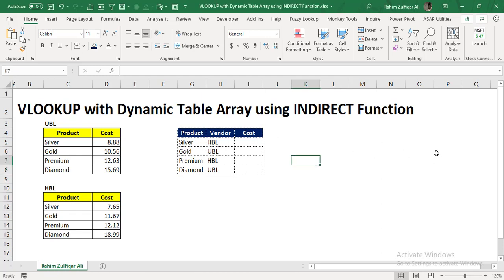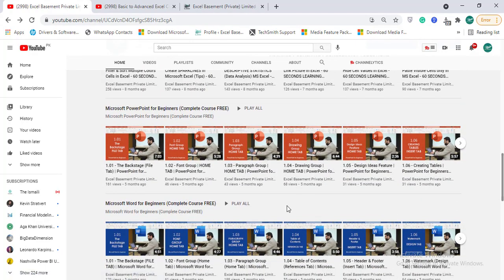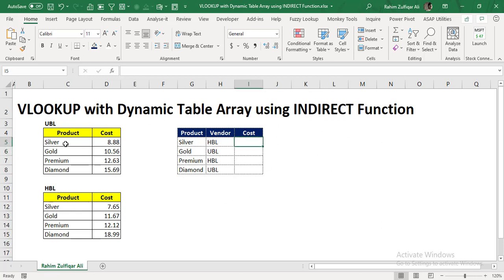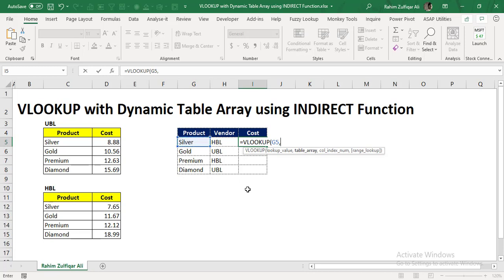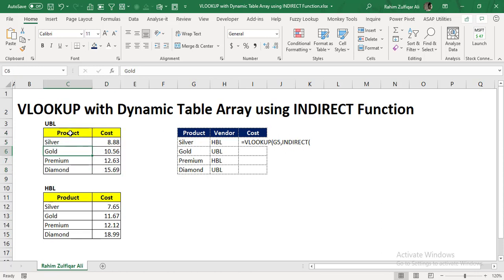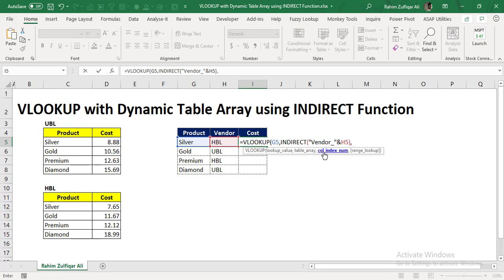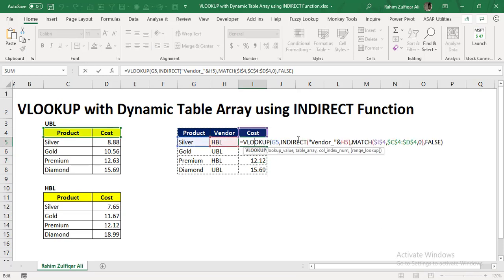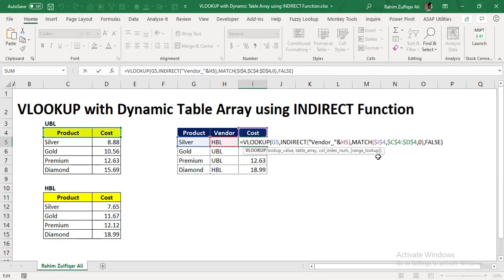VLOOKUP with Dynamic Table Array using INDIRECT Function in Microsoft Excel (Advanced)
VLOOKUP with Dynamic Table Array using INDIRECT Function
=VLOOKUP(G5,INDIRECT("Vendor_"&H5),MATCH($I$4,$C$4:$D$4,0),FALSE)